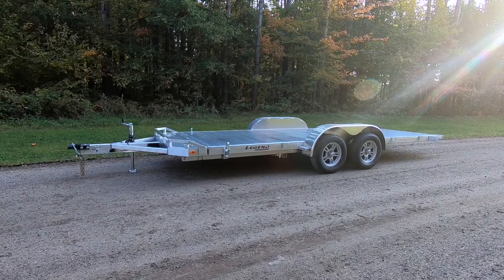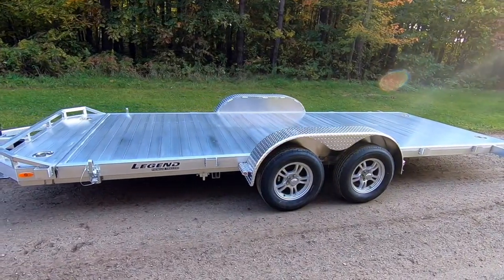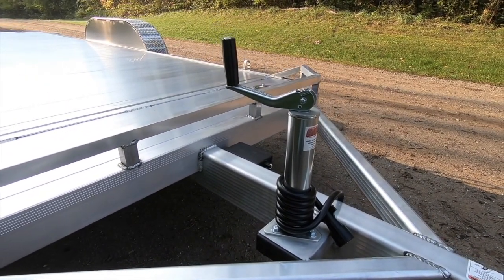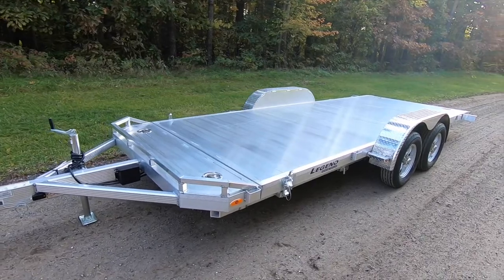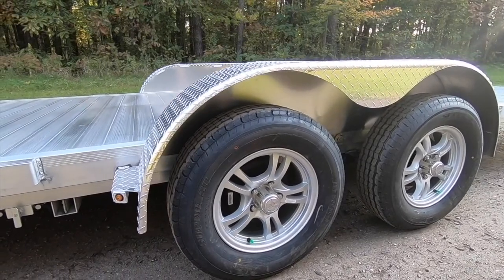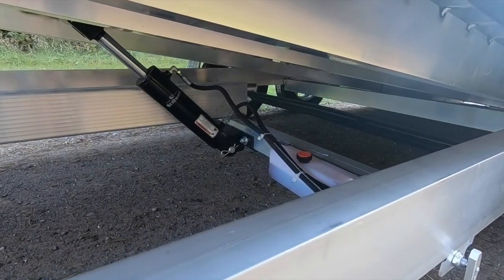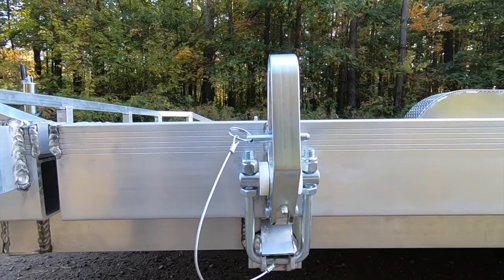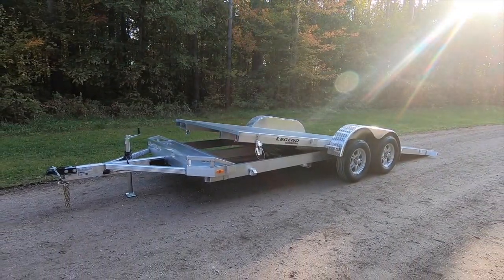All Aluminum Legend Tilt Car Hauler Open Trailer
Aluminum tilt trailers offer the ultimate in loading convenience while maintaining the longevity of aluminum construction. The Legend TCH incorporates an easy to use lockout valve for loading long wheel base vehicles or multiple toys without premature descent. Standard stake pockets and stainless steel 6k Swivel D-Rings offer plenty of tie down options. to learn more.